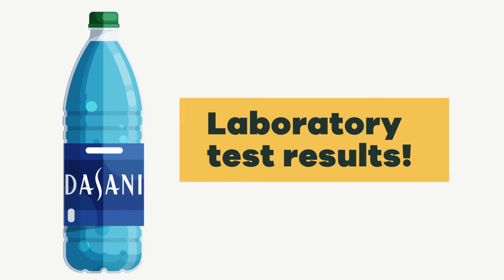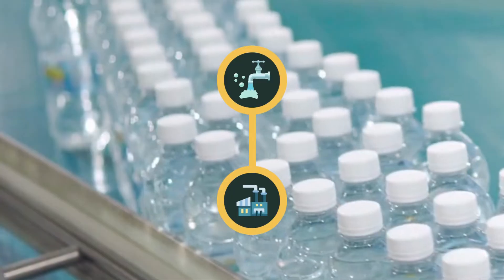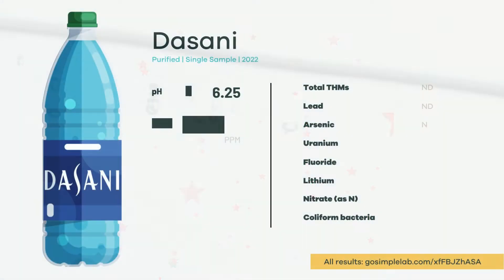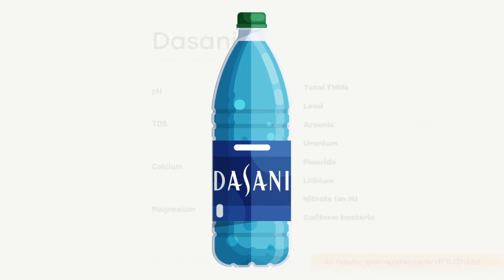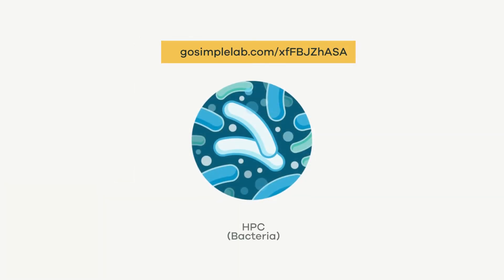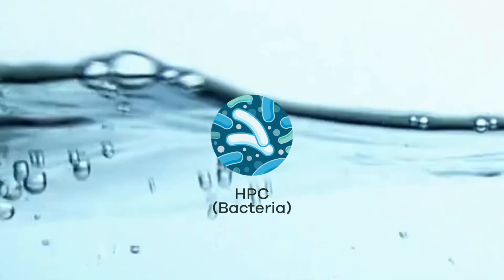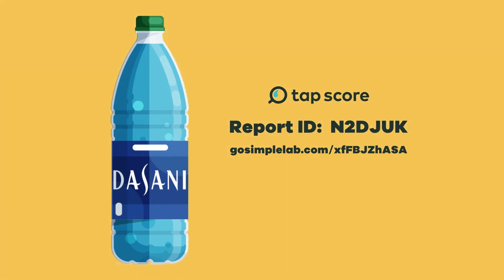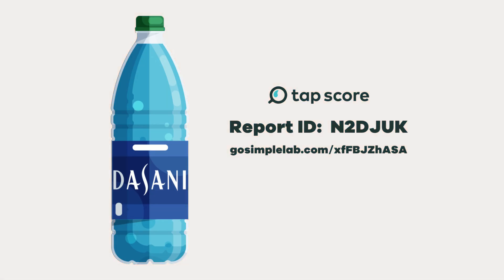Laboratory Testing: Dasani Bottled Water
Dasani bottled water is practically tap water in a bottle. Is it any good?
We ran laboratory tests for metals, minerals, nitrates, VOCs, bacteria and more.

00:00 How is Dasani treated?
00:30 Laboratory Results Summary
01:02 Testing for bacteria and HPC

The laboratory tests were run in certified, third-party labs and included a test panel for:

Coliform & E. coli
Total HPC
Nitrates and nitrites
Various VOCs and BTEX
Various metals
Various minerals and inorganics
General properties like TDS and pH

Some categories NOT covered in this test:
    microplastics
    PFAS (forever chemicals)
    pesticides
    radionuclides
    pharmaceuticals

We help test for thousands of chemicals and contaminants every day. Should we test another Dasani bottle for something in the list above, or should we try another brand?

🌍Bottled isn't always better. Bottled water's impact on your wallet and the planet is undeniable. Your tap water at home might be just as good or better if you have the right treatment for it. Start by learning what's in your water.